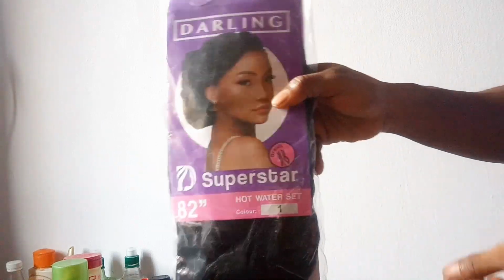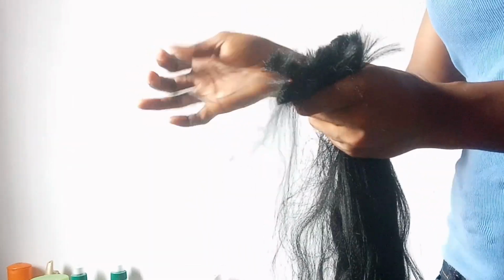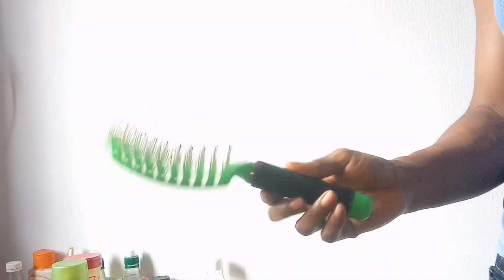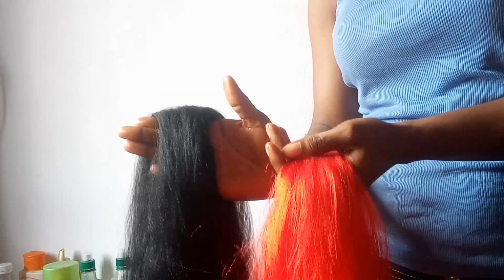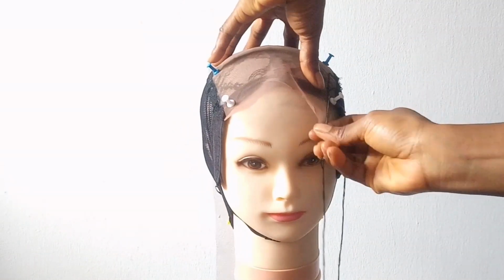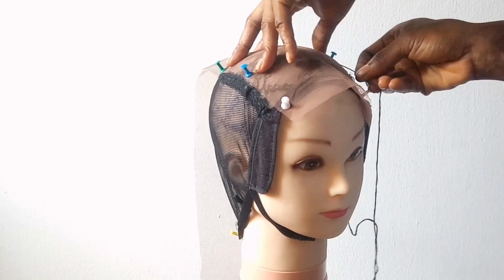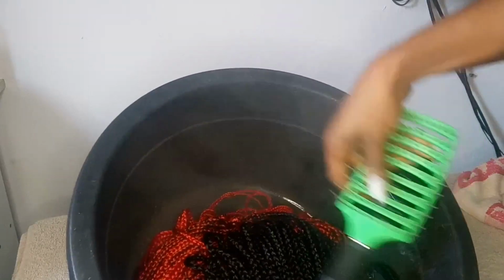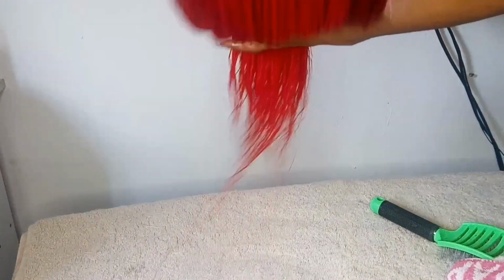DIY Braided Wig Using Darling Superstar Braiding Extension || No Closure || Genevieve Ezinwa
Kindly hit the subscribe button to support me and turn on the notification bell so you get notified anytime I upload a new video, also give this video a thumbs up and share to your friends, Thank you.

      Music Artist :-
   Intro and Outro song -
 Nicki Minaj - Yikes
 Youngbodzy - Damilohun
  Zara Larsson Ft Mnek - Never forget you